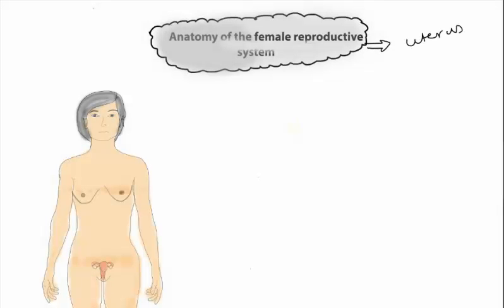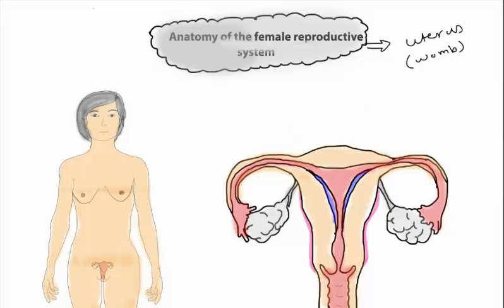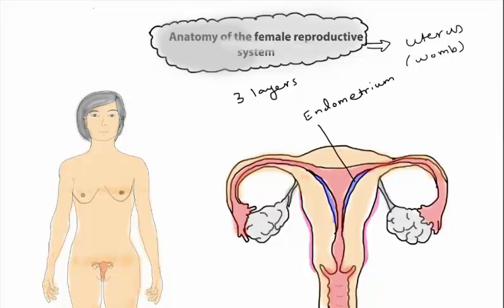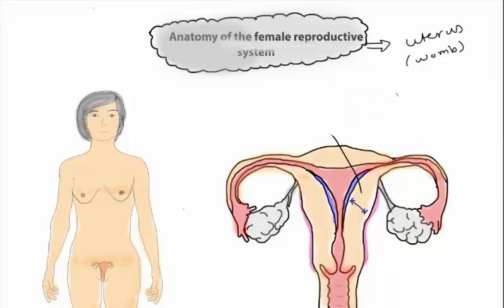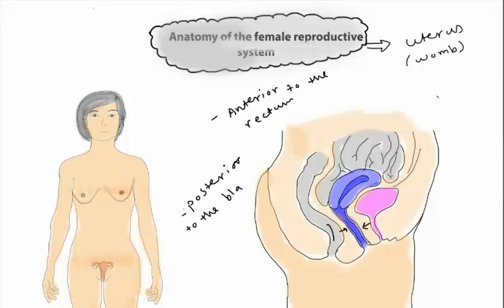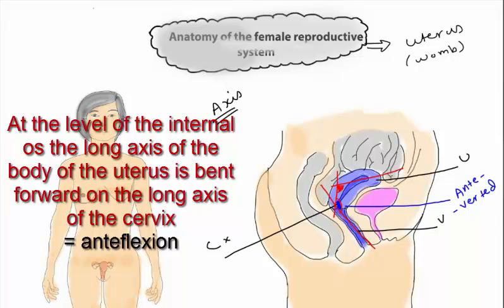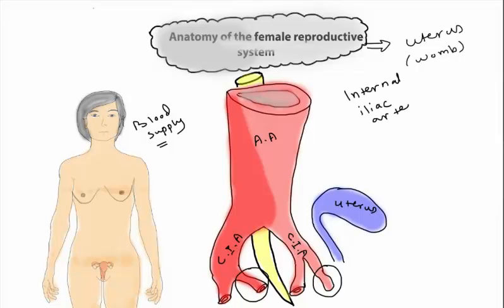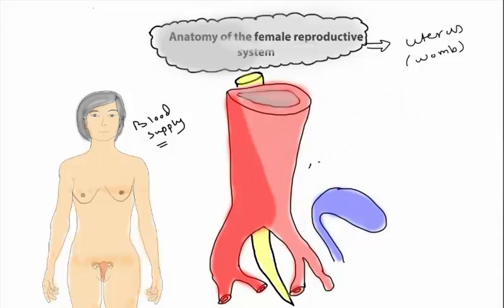Anatomy of the Uterus | Structure, Layers, and Functions Explained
In this video, we explore the anatomy of the uterus, including its location, structure, and functional layers.
This lesson is ideal for students of medicine, nursing, midwifery, and allied health sciences who want to build a solid foundation in reproductive anatomy.

Topics Covered:

Uterine location and orientation

Structural regions: fundus, body, cervix

Uterine layers: perimetrium, myometrium, endometrium

Uterine function in menstruation, implantation, and pregnancy

A helpful resource for revision and exam preparation (e.g. USMLE, PLAB, or MBBS anatomy).